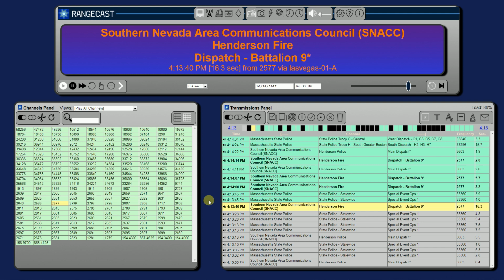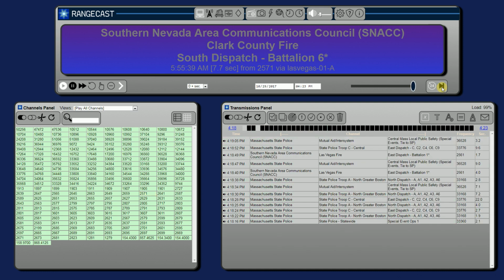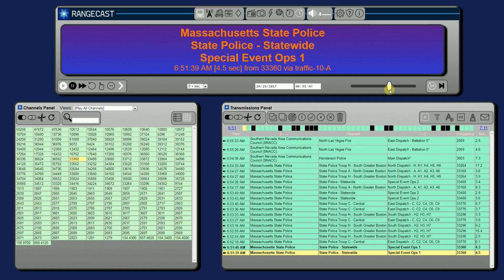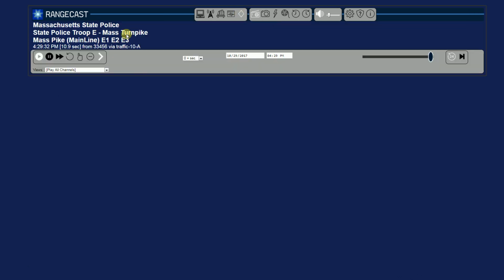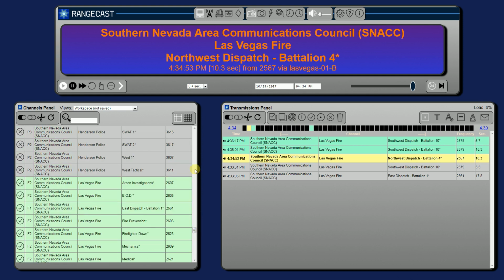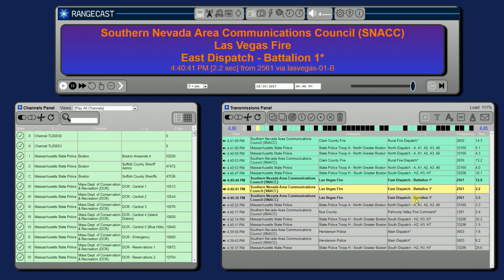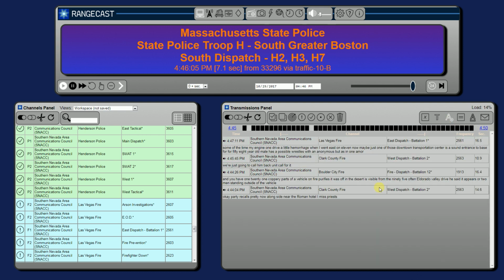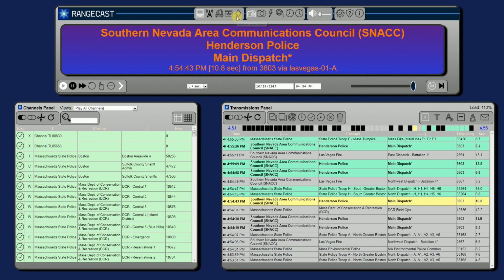Overview of the Rangecast Player